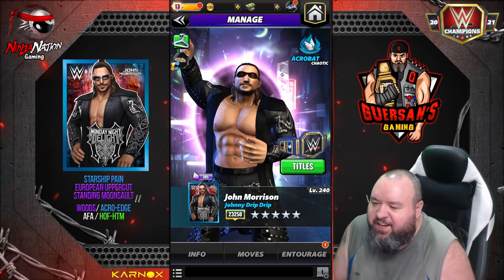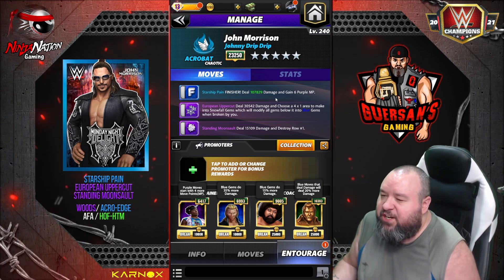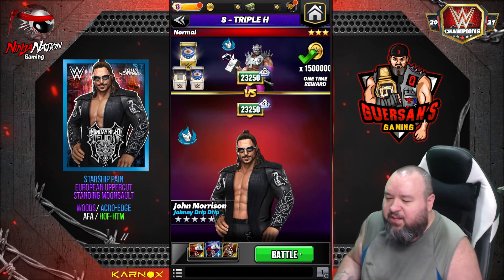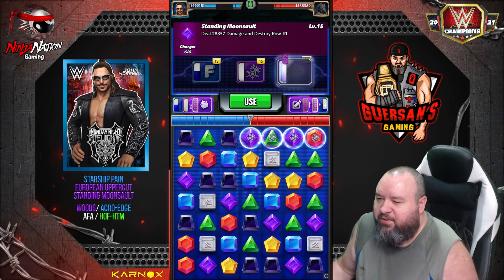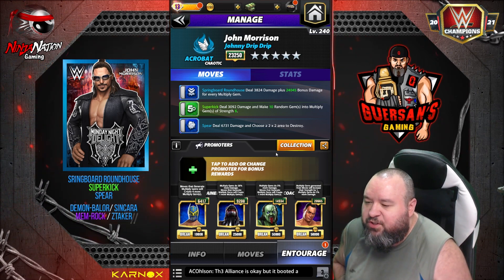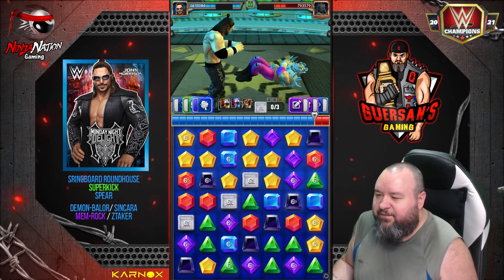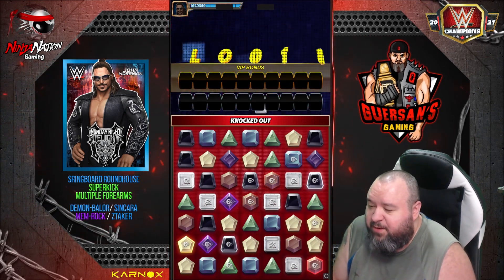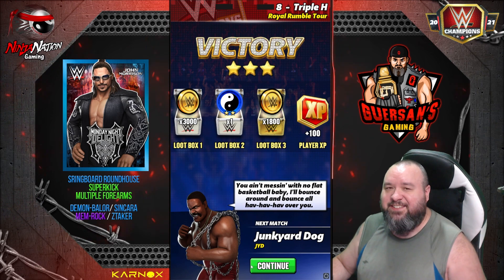Character Preview: John Morrison "Johnny Drip Drip" Gameplay! / WWE Champions 😺